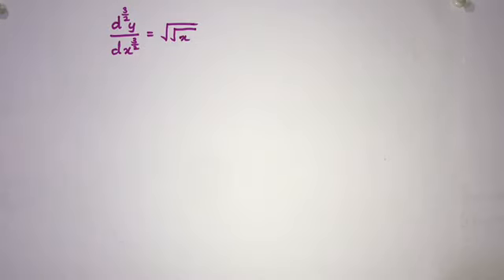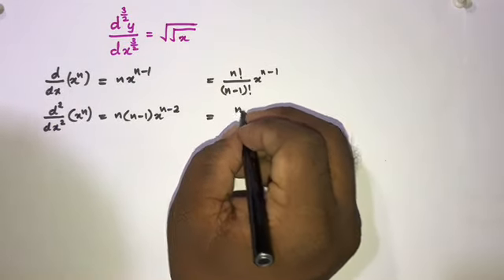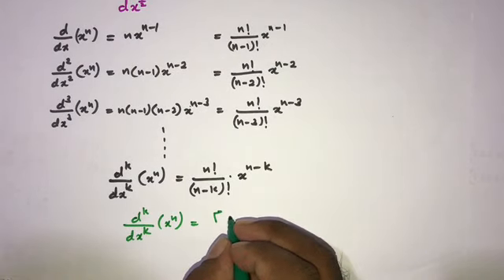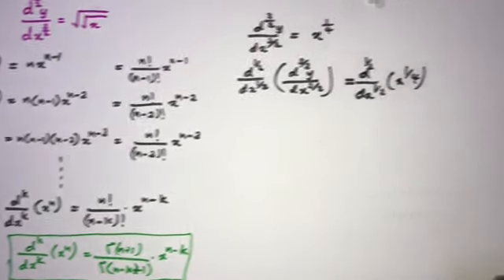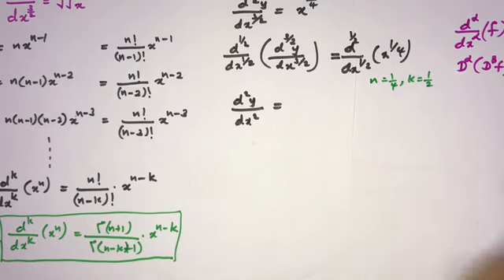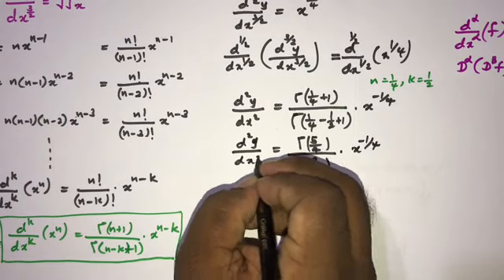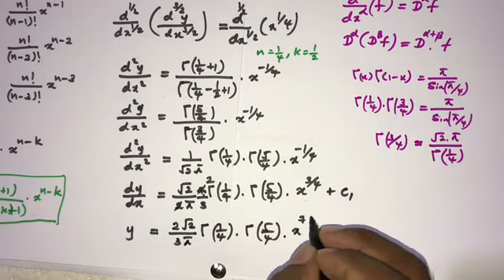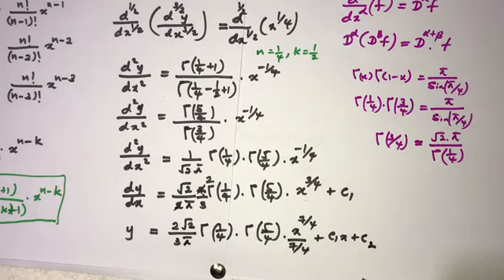Fractional Differential Equation | Fractional calculus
This video explains about Fractional calculus; how to solve Fractional Differential Equation. In this process first I found the general formula for Fractional order derivative of x^n. Also found Half derivative of x^1/4.

Fractional Differential Equation | Fractional order differential Equation | Fractional Calculus | Half Derivative | Half Derivative of x^n | Fractional Derivative | Fractional Differentiation | Fractional order Calculus | Fractional order Differentiation